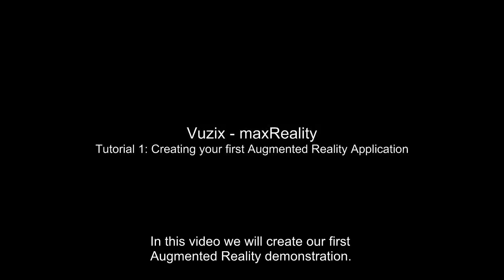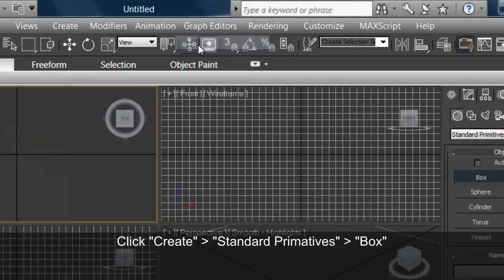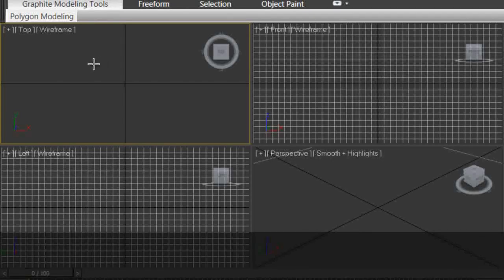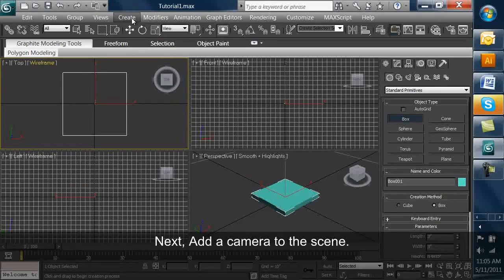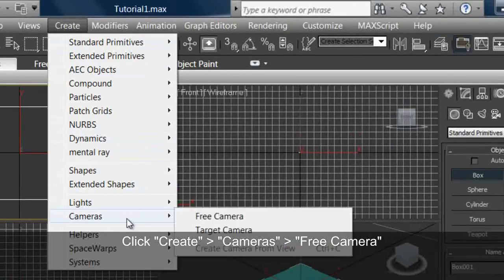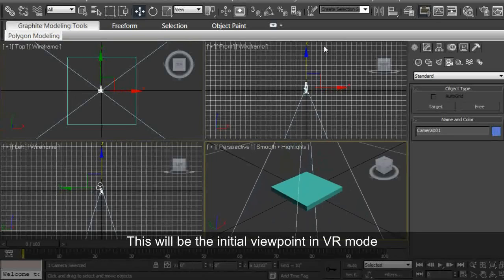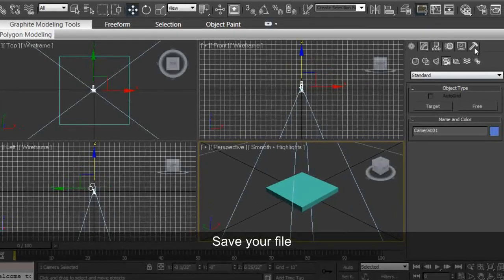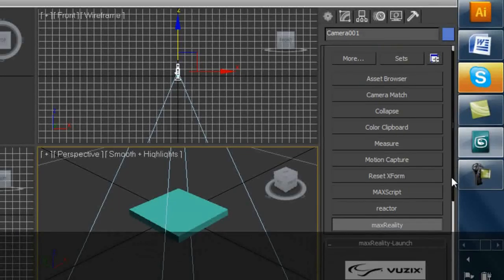Vuzix - MaxReality Tutorial 1/9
Vuzix - MaxReality Tutorial 1/9 - Creating your first Augmented Reality Application using MaxReality.

for more information on maxReality